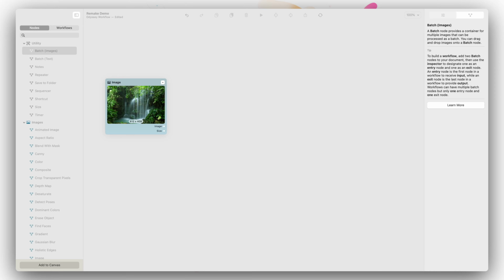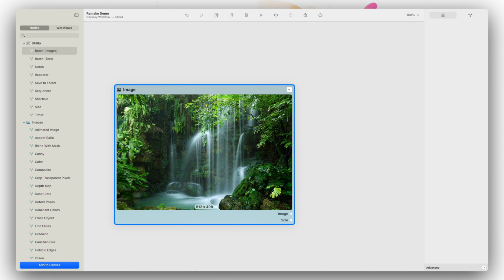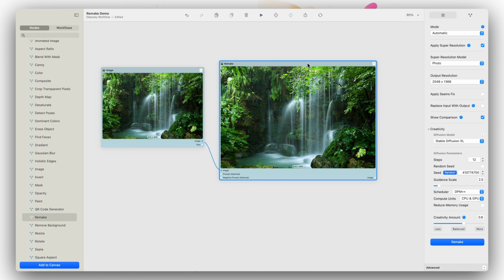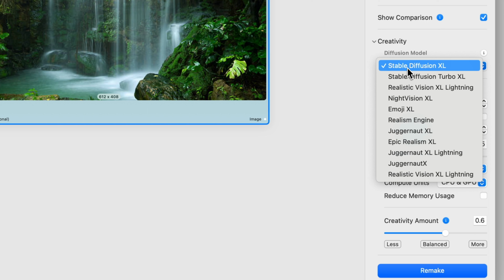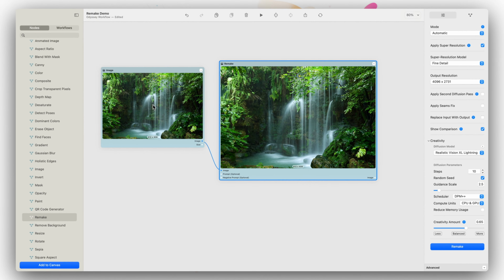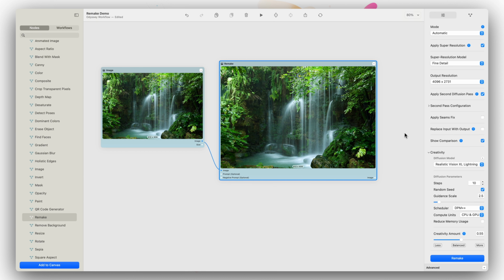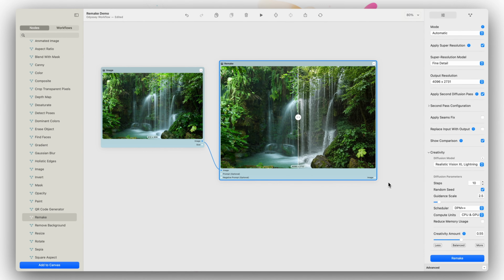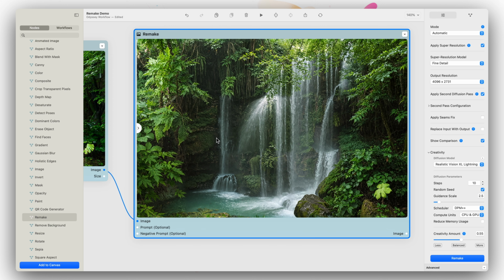Creative Upscaling with Odyssey Remake - Product Walkthrough #1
In this product walkthrough of Odyssey's new Remake node, you'll learn how to add detail to an image (or "creatively upscale") using generative AI.